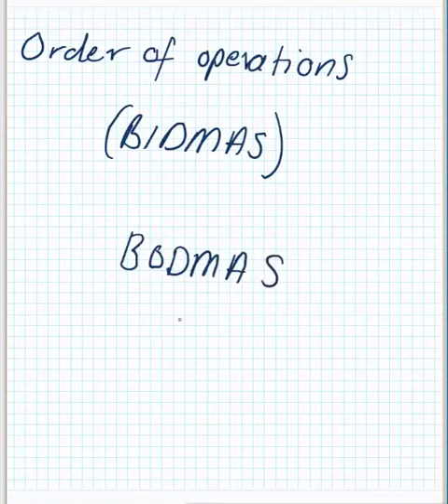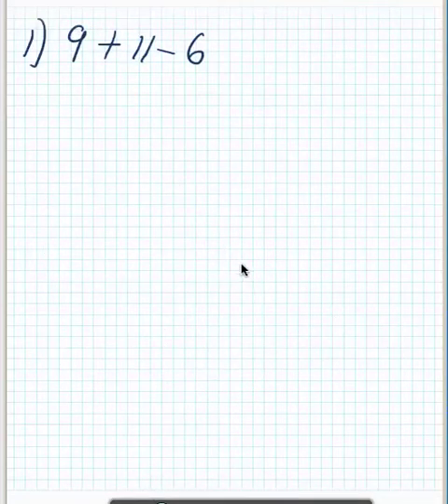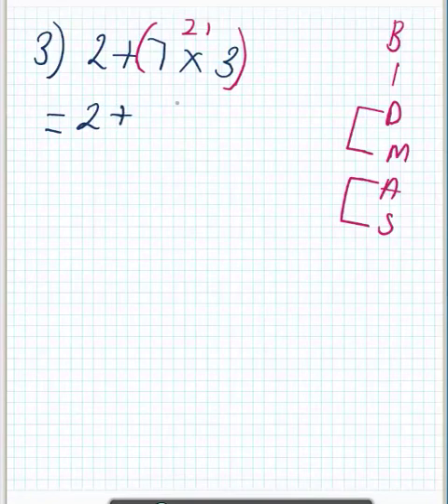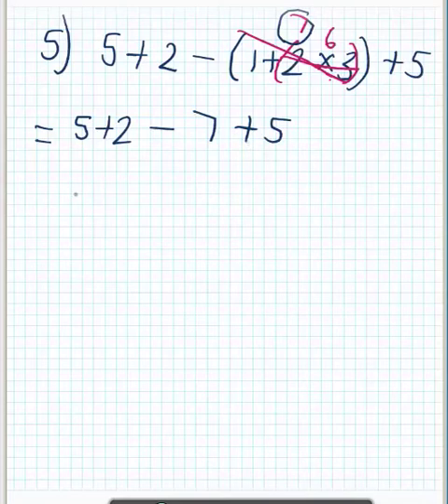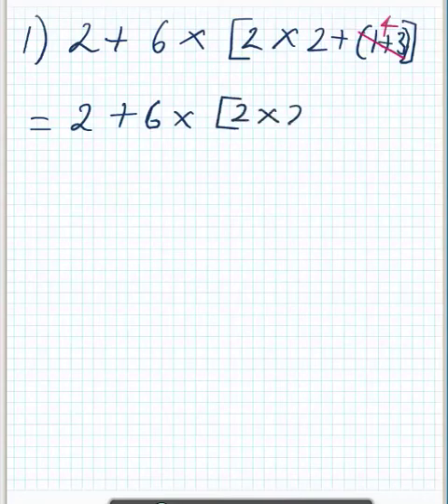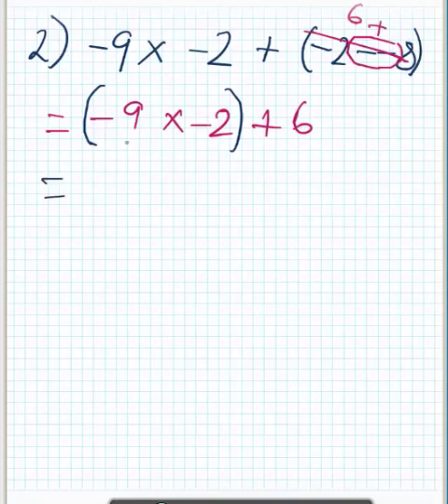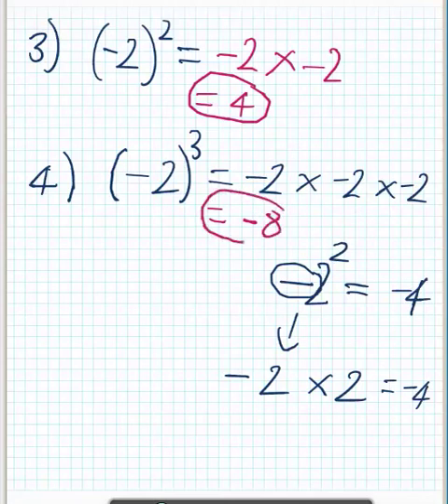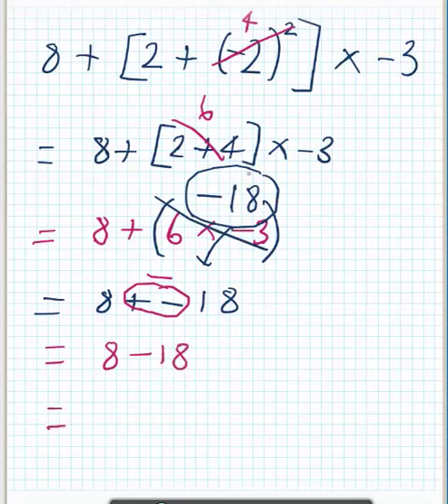BIDMAS including negative values